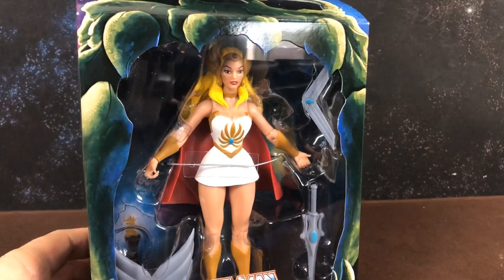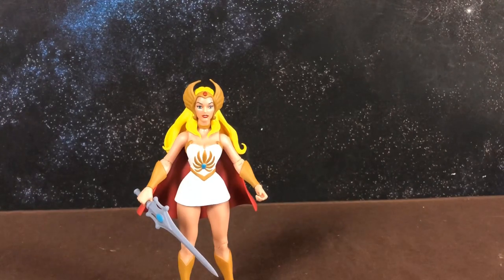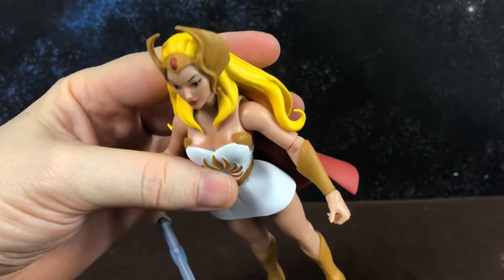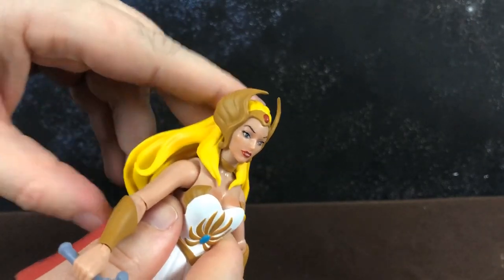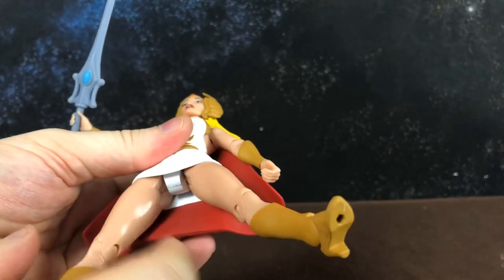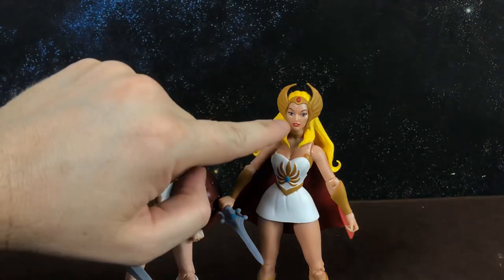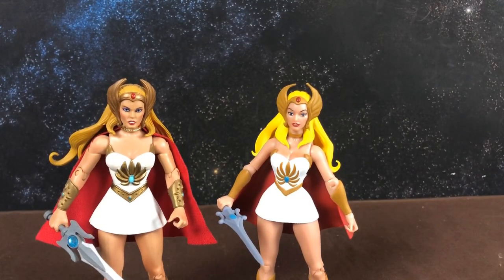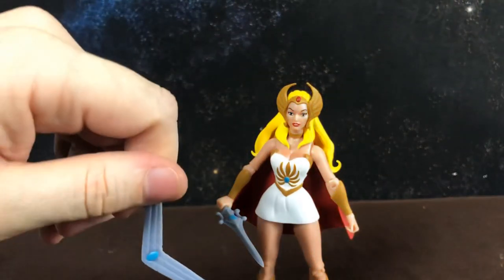Masters of the Universe - Club Grayskull - She-Ra (Adult Collector Line)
Masters of the Universe - Club Grayskull - She-Ra
Purchased from Super7  (Adult Collector Line)
I realized after Id uploaded that I forgot to pose her on Swift Wind.. But, due to the quality of her painted skirt, I probably won’t ever pose her on Swifty..